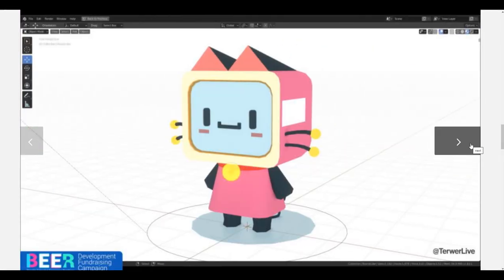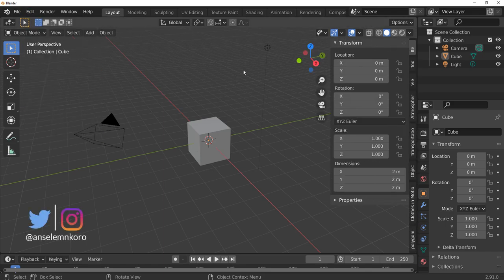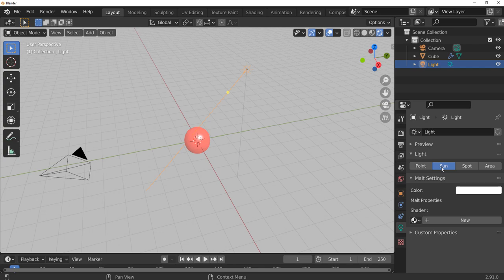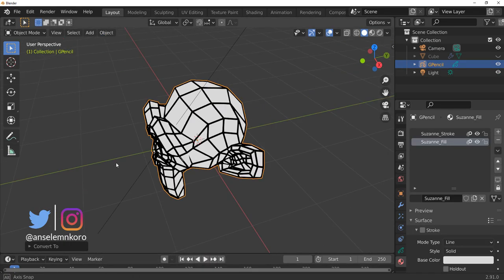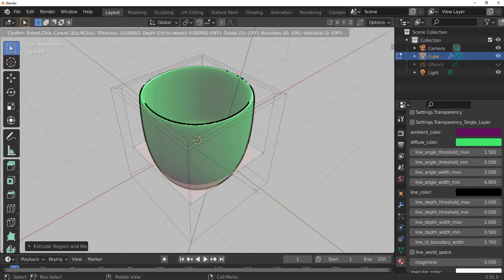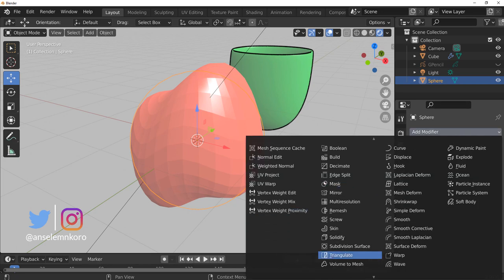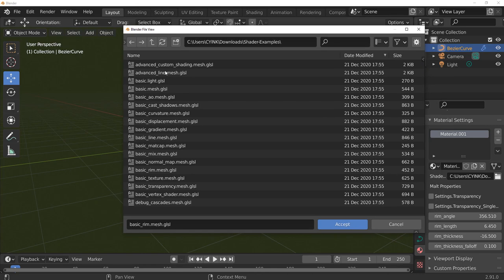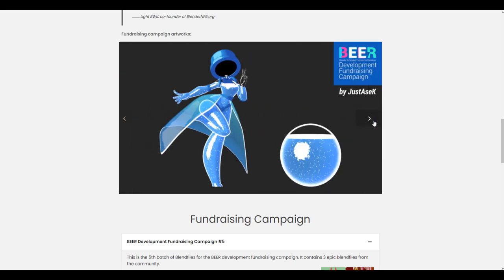BEER - FREE & Open-Source NPR for Blender🥰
Looking for an OpenSource Non-Photorealistic Renderer?
Look no further
** Instagram: @anselemnkoro  -  Twitter: @anselemnkoro **